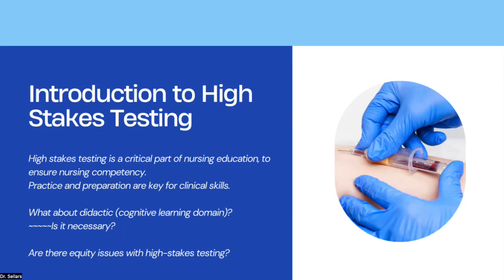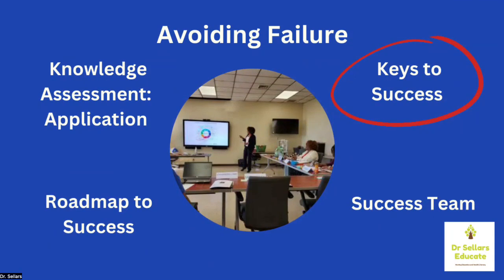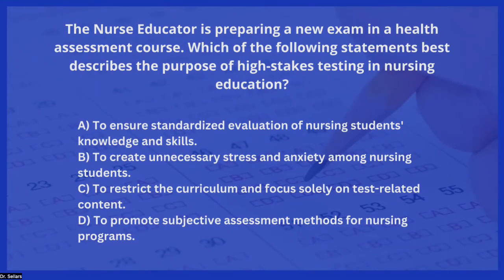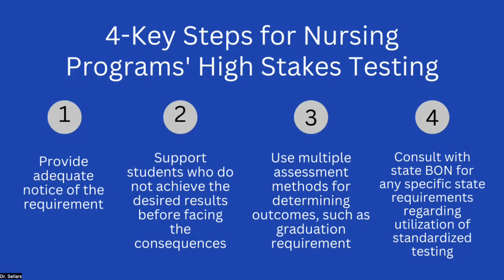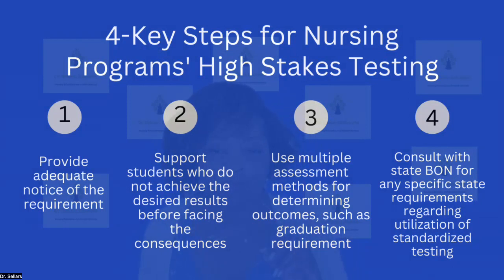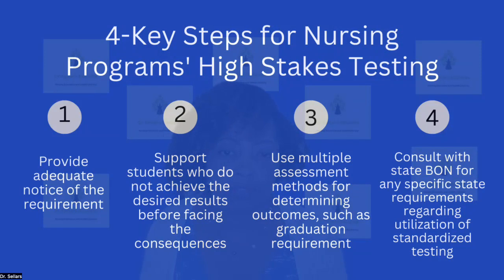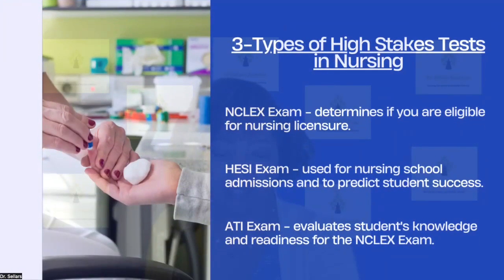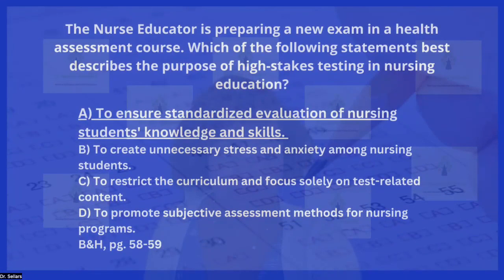Snapshot110-Exam Analysis, A-to-Z: High Stakes Testing in Nursing-4 Steps to Avoid Appeals (Maybe?)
Nurse Educators~
The Nurse Educator is preparing a new exam in a health assessment course. Which of the following statements best describes the purpose of high-stakes testing in nursing education?
A) To ensure standardized evaluation of nursing students' knowledge and skills.
B) To create unnecessary stress and anxiety among nursing students.
C) To restrict the curriculum and focus solely on test-related content.
D) To promote subjective assessment methods for nursing programs.

Questions???